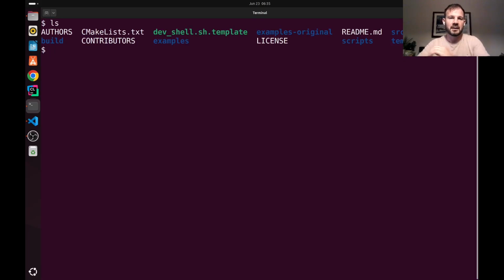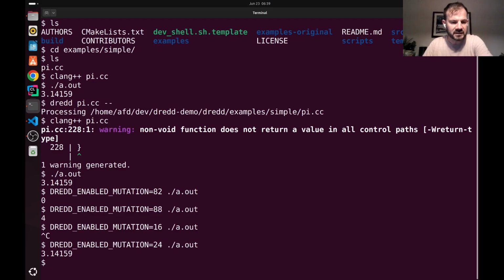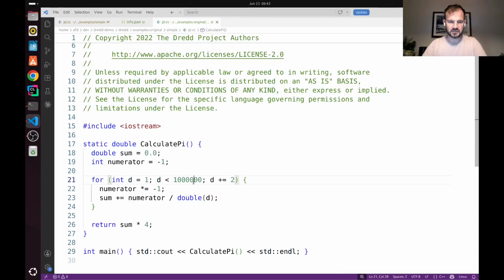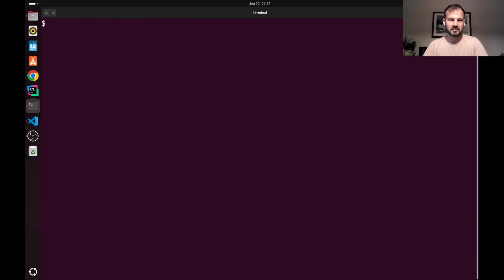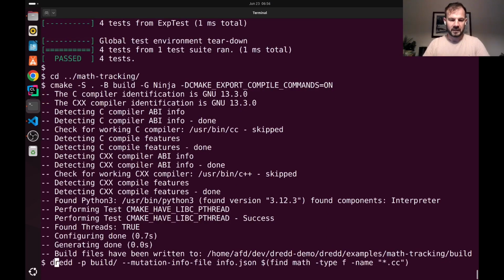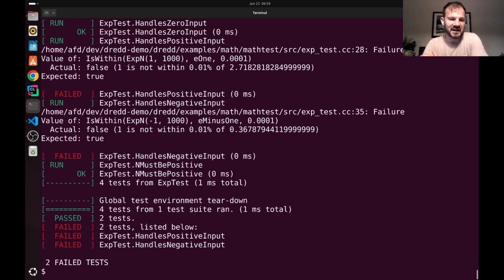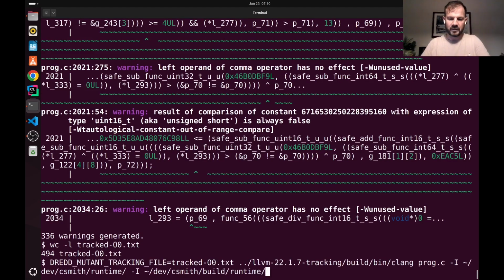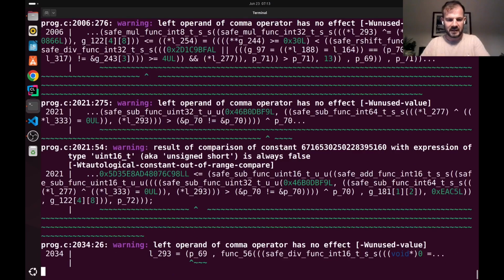Dredd: Scalable Source-Level Mutation Testing for Large C/C++ Codebases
This video shows the Dredd mutation testing tool from the FastPL research group at Imperial College London in action!